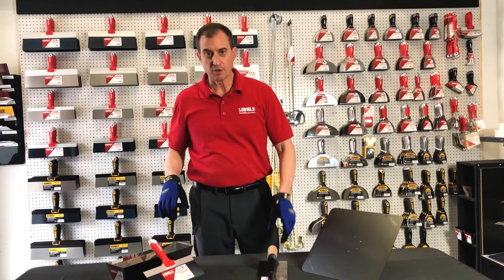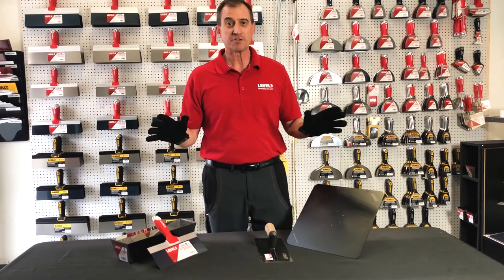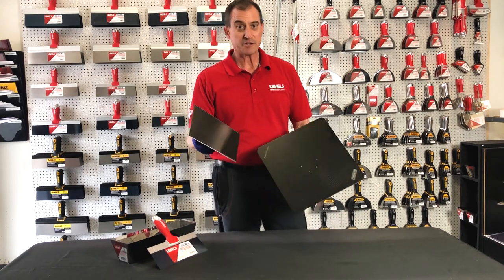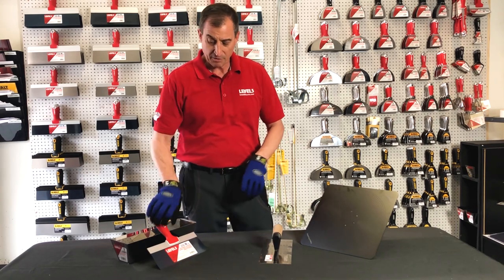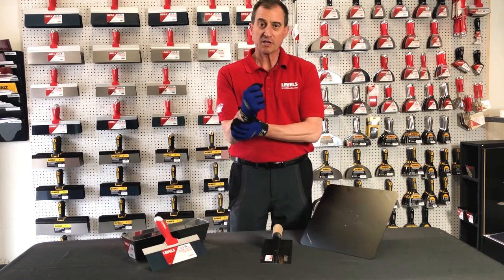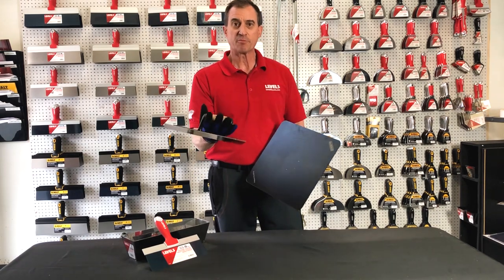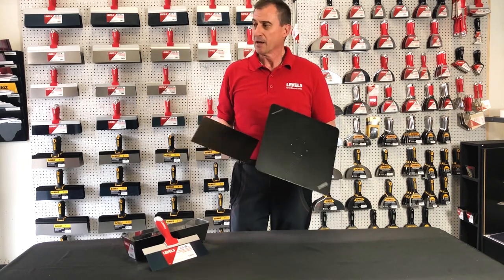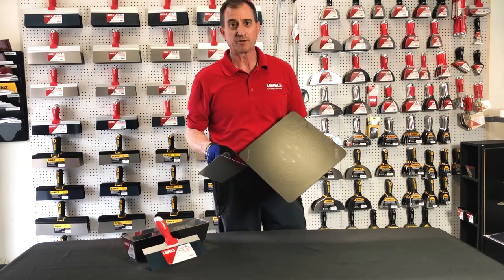Drywall Hawk and Trowel Versus Taping Knife and Pan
🚚 👉 Check out the full line up of our drywall taping and finishing tools as well as our best-selling hand tools or on our Amazon Store

Hawk & trowel or knife and pan? It’s time to settle the debate of which drywall tool combination is best!

When comparing individual drywall tools, the LEVEL5 trowel and soft-grip taping knife both have great ergonomic soft-grip handles but their blade sizes differ from the maximum 18” on the trowel and the 14” on the taping knife. When it comes to the hawk vs mud pan, hawks do offer a larger space to work with and ergonomics that allow you to shift the weight of your joint compound around but the LEVEL5 mud pans are arguably just as comfortable due to their curved bottom welds. What do you think is better?

Welcome to the Red Zone! 🔥